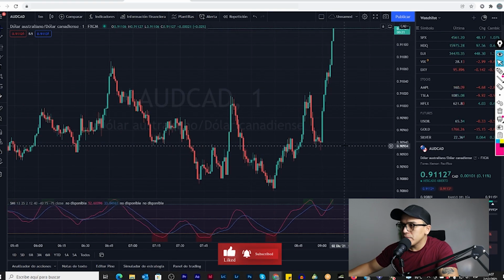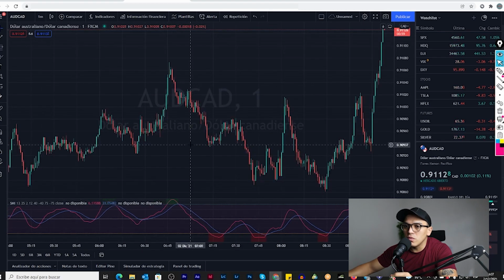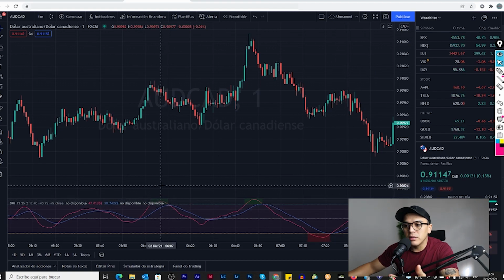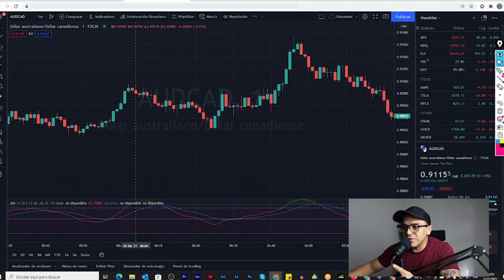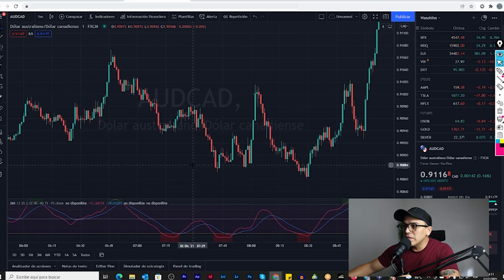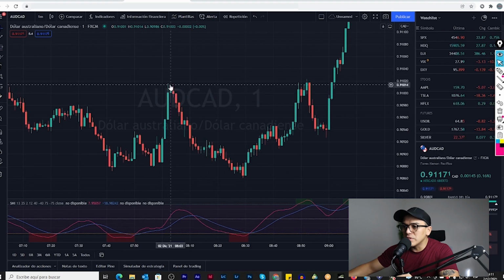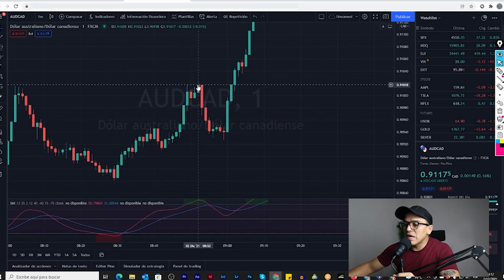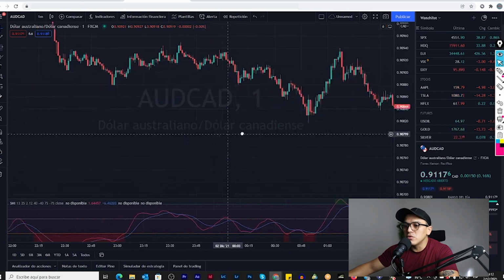BROKERS DON'T WANT YOU TO KNOW THIS 🤐🤐🤐🤐🤐